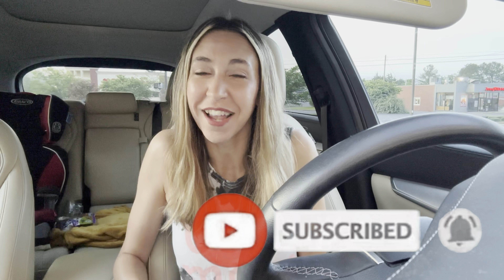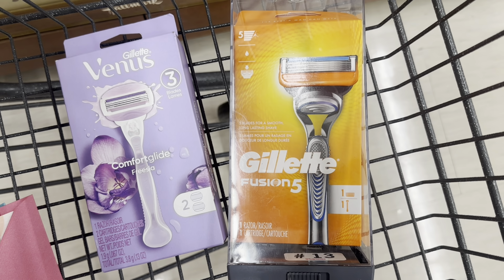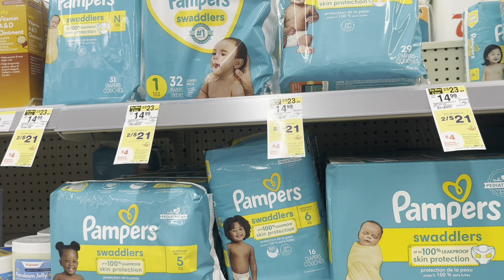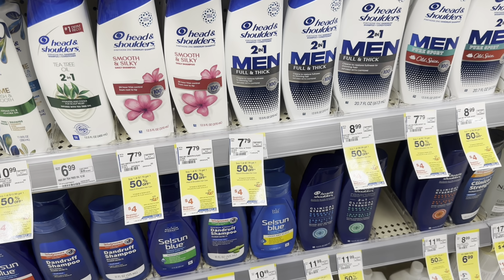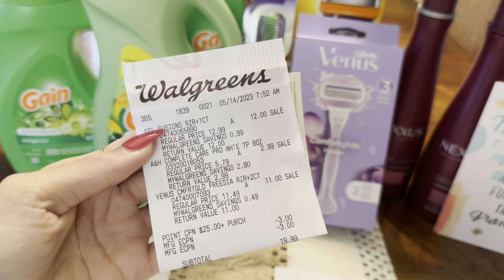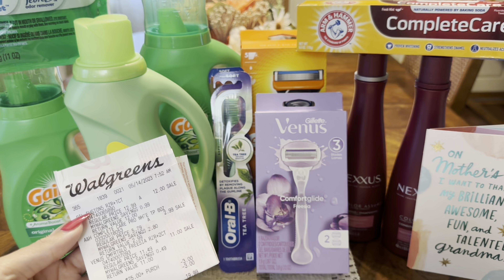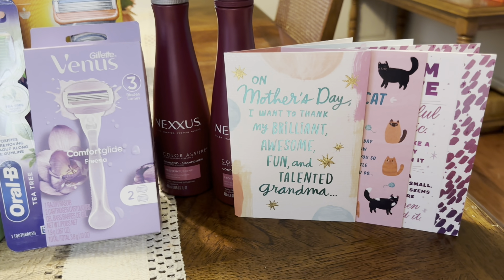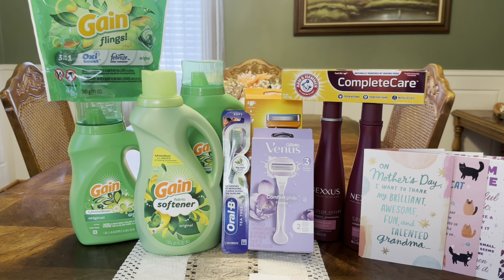WALGREENS HAUL 5/14-5/20 | NEWBIE FRIENDLY DEALS | ALL FREE + $8.82MM!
12 piece cash envelope budgeting